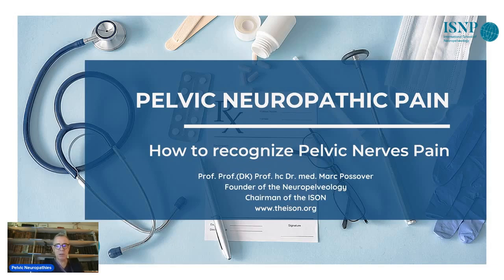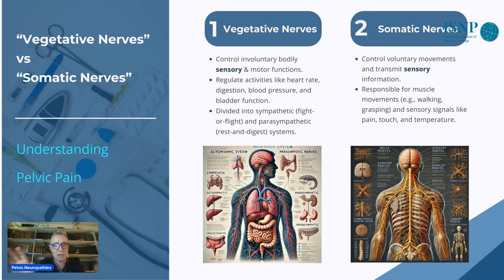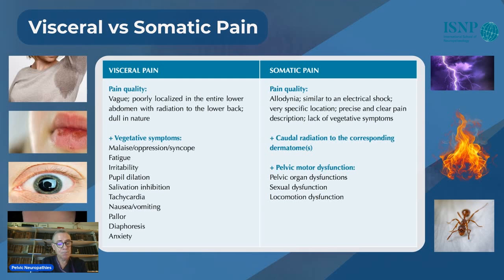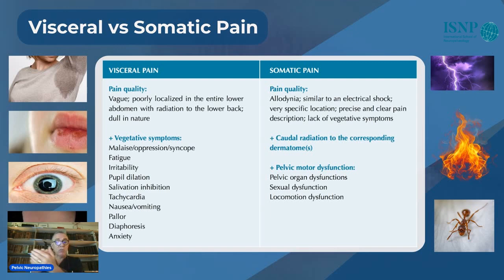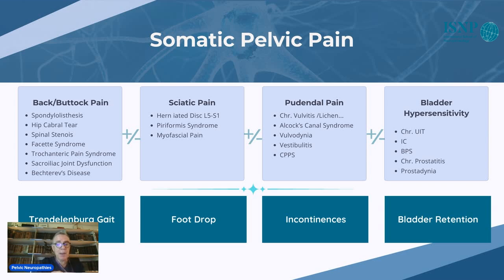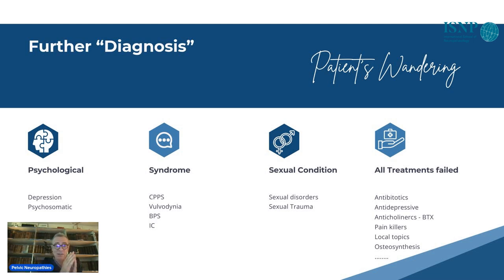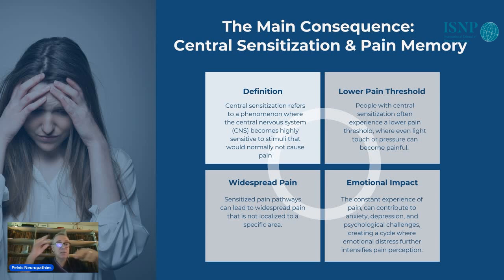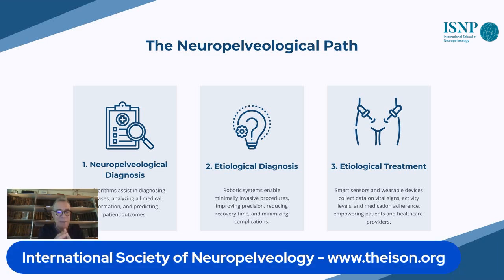Pelvic Neuropathic Pain - How to recognize it?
Professor Marc Possover, the father of Neuropelveology, will explain how to diagnose Pelvic pain. This presentation will start with some common experiences the professor has when he meets with patients.

The agenda will be as follows:
- Functions of the Pelvic Nerves
- “Vegetative Nerves” vs “Somatic Nerves”
- Visceral vs Somatic Pain
- Pelvic Visceral Pain
- Somatic Pelvic Pain
- Further “Diagnosis” Depression
- Why treatment of the cause is so important
- The Main Consequence: Central Sensitization & Pain Memory
- The Neuropelveological Path

*️⃣​ 𝑾𝒉𝒐 𝒊𝒔 𝑴𝒂𝒓𝒄 𝑷𝒐𝒔𝒔𝒐𝒗𝒆𝒓?
🩸​F̳i̳e̳l̳d̳s̳ ̳o̳f̳ ̳r̳e̳s̳e̳a̳r̳c̳h̳
Prof. Possover is nationally and internationally renowned for his research, academic and clinical merits in the fields of gynaecological oncology, surgical endometriosis treatment and Neuropelveology.

He has written scientific papers for numerous scientific journals and published articles in various medical textbooks and reference books. His numerous awards from leading and highly respected medical associations prove his competence and exceptional knowledge.

🩸​C̳a̳r̳e̳e̳r̳
Marc Possover began his medical studies at the University of Nancy in France at the age of 15 and graduated at the age of 22. He is a specialist in Gynecology and Obstetrics as well as a certified specialist in Special Operative Gynecology and Oncological Surgery.

Prof. Possover is Director of The Possover International Medical Center AG in Zurich, Professor of Neuropelveology at the University of Aarhus, Denmark, and Associate Professor at the University of Cologne, Germany. Prof. Possover is also President of the International Society of Neuropelveology the pioneer of minimally invasive surgical techniques for the treatment of pelvic gynecological tumors and deep infiltrating endometriosis, and the world's leading expert in the treatment of pelvic nerve disease.

🩸​F̳o̳u̳n̳d̳e̳r̳ ̳o̳f̳ ̳N̳e̳u̳r̳o̳p̳e̳l̳v̳e̳o̳l̳o̳g̳y̳
Prof. Possover is the pioneer and founder of Neuropelveology - a new discipline in medicine that deals with neuropathic pelvic pain, endometriosis of the pelvic nerves and pelvic nerve dysfunctions.

He has developed nerve-sparing pelvic surgery and a method for the laparoscopic implantation of neuroprostheses. Neuromodulation, which enables patients with spinal cord injuries to regain some functions, was also developed by Prof. Possover.

The Possover International Medical Center has set itself the goal of selecting the optimal treatment for each patient on the basis of their expertise in the relevant field.

🩸​M̳e̳d̳i̳c̳a̳l̳ ̳a̳s̳s̳o̳c̳i̳a̳t̳i̳o̳n̳s̳
Prof. Possover is a board member of the European Endometriosis League and the German and Swiss Association for Gynecological Endoscopy (AGE) and Gynecological Oncology (AGO). He is also a representative of the World Endometriosis Society and a member of the Leading Surgeons in the World.

As a member of these medical associations, Prof. Possover plays an important role as a consultant and reviewer for various medical journals. He also regularly publishes his own articles on his work in medical journals.

Prof. Marc Possover is certified as "best surgeon" by the American Association of Gynecologic Laparoscopists. He makes many trips to international conferences to share his research findings and knowledge of surgical methods on the pelvic nerves. He is known as the founder and pioneer of Neuropelveology.